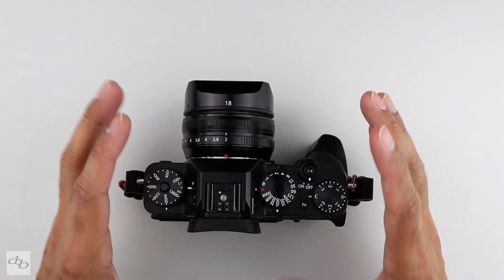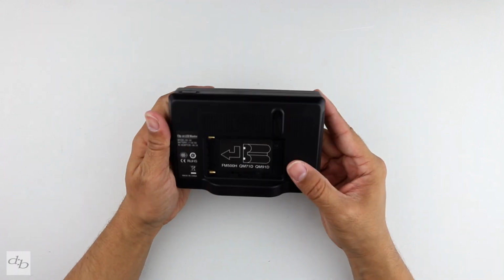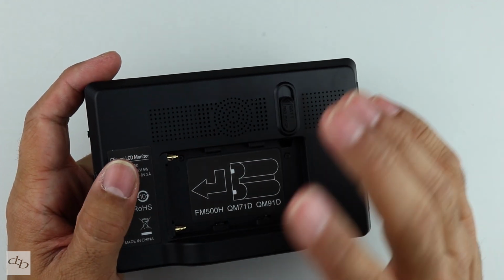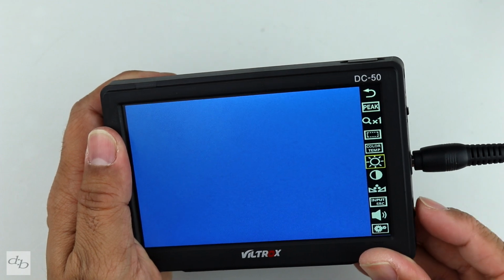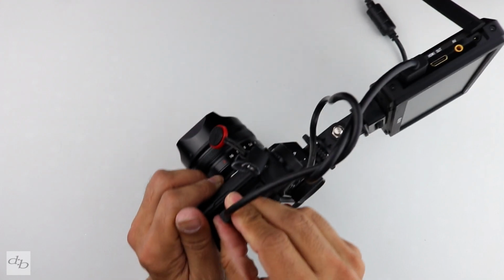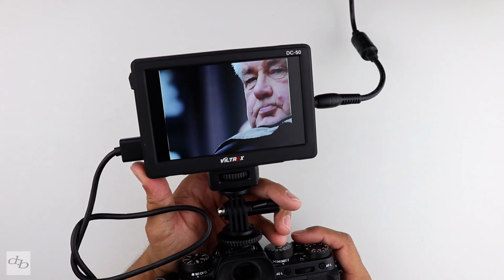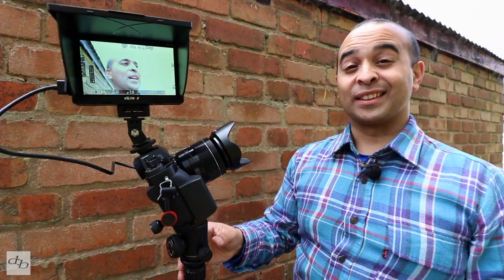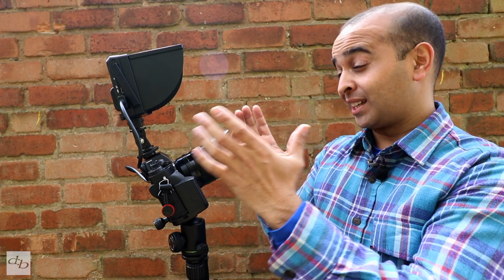Fuji X Series Best Budget HDMI Monitor | Andoer Viltrox DC-50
Ex-Pro® Sony NP-FM500H Batteries with USB Charger

Fuji X Series Best Budget HDMI Monitor | Andoer Viltrox DC-50 Review

Flashes for your Fuji:

Godox V860II-F Flashgun for Fuji

Nissin i60 Flashgun for Fuji

Fujifilm X-T20

Fujifilm Fujinon XF 35mm f1.4 Lens